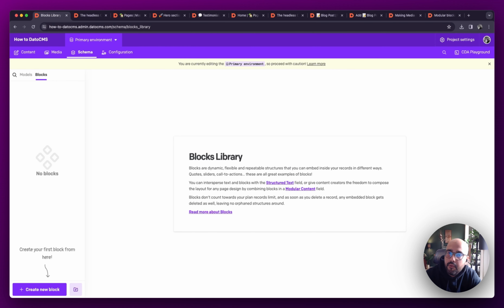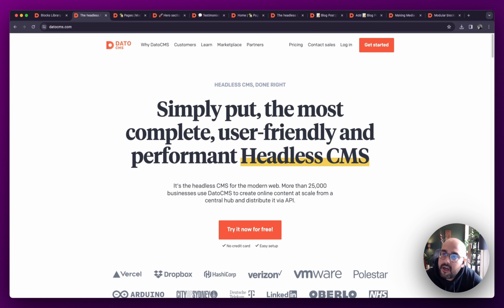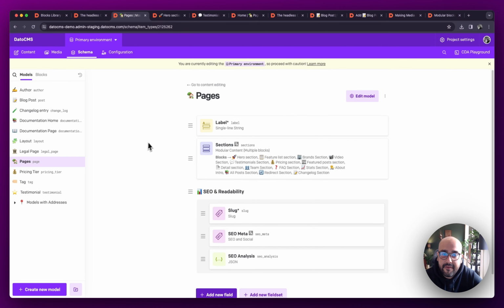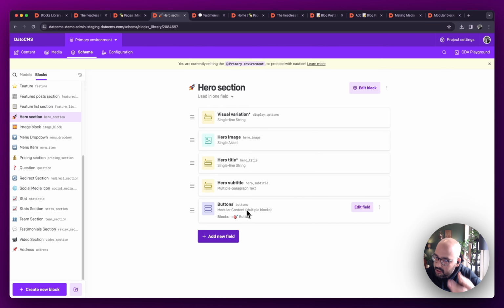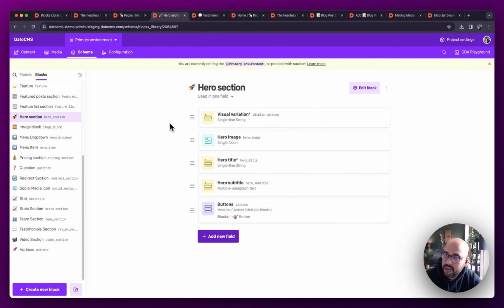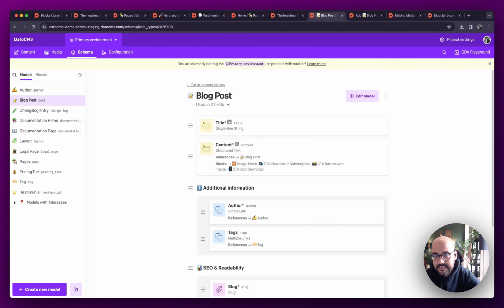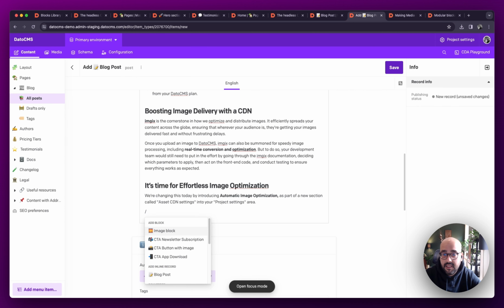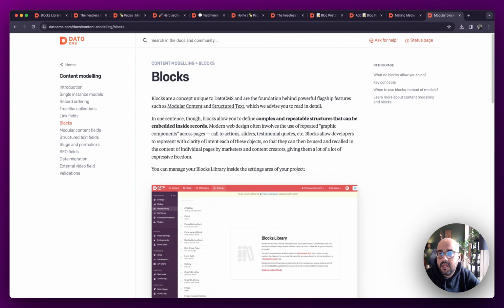Chapter 2 - Content Modeling - Intro to Blocks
Blocks are a concept unique to DatoCMS and are the foundation behind powerful flagship features such as Modular Content and Structured Text.

In a nutshell, blocks allow you to define complex and repeatable structures that can be embedded inside records. Think of components like a hero, CTAs, logoreels, and case study cards - they'd typically be complex structures that you'd want to either repeat across models, or embed into certain content records. Several landing pages can have variations of a logoreel, or several blog posts can have embedded newsletter signups or testimonials.

Rather than having to create the same subset of fields into those models which may or may not be used across all use-cases, blocks allow you to define those structures beforehand, and simply embed them into content records if and when you choose to!

On the content editing side, modular content also unlocks the ability to generate "drag-and-drop" experiences on the CMS, giving editors the power to build powerful templates with the familiarity and simplicity of a page builder.